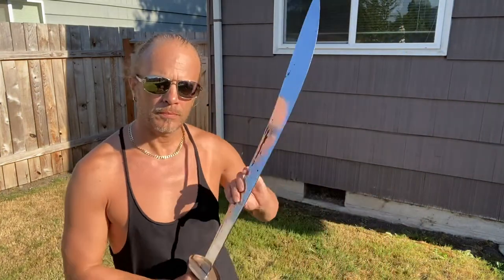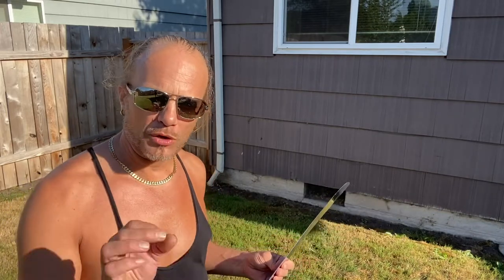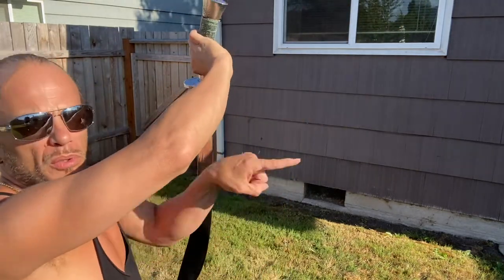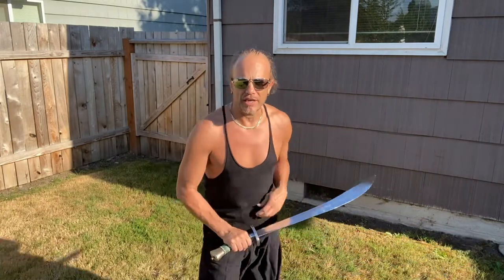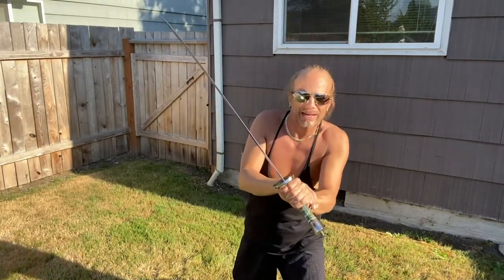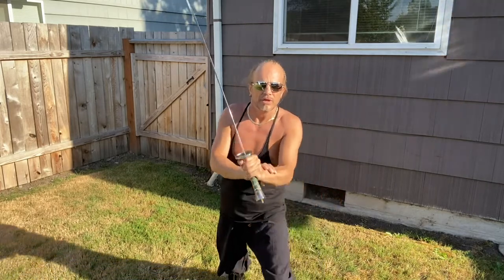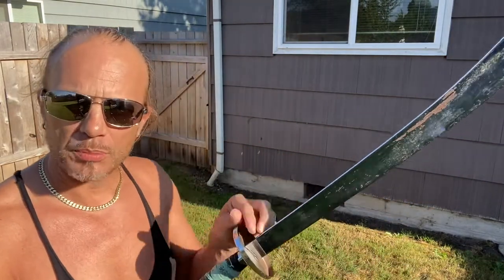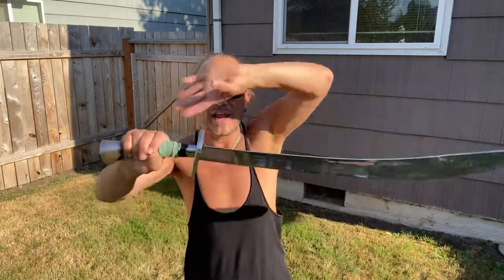The Chinese Broadsword. The power of ringing metal is in the air.